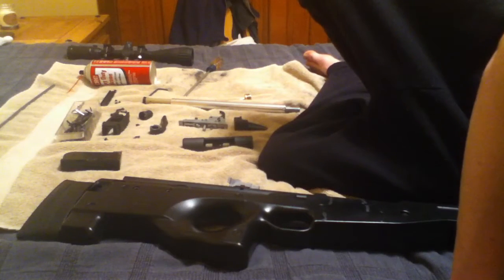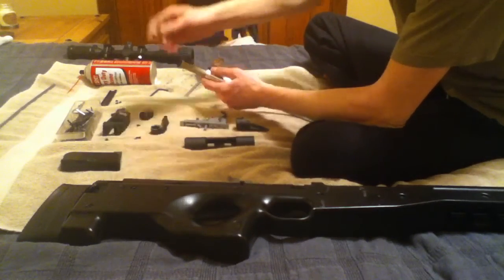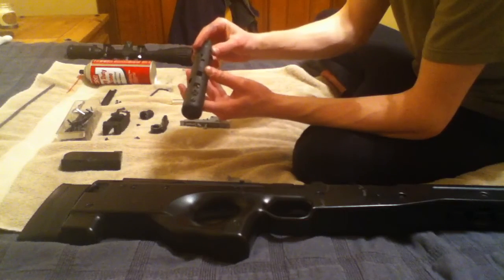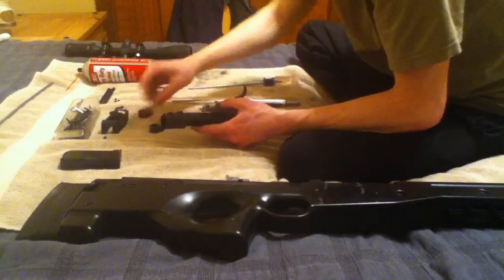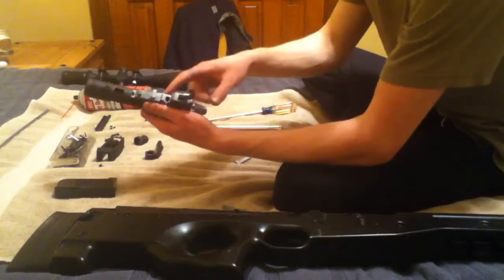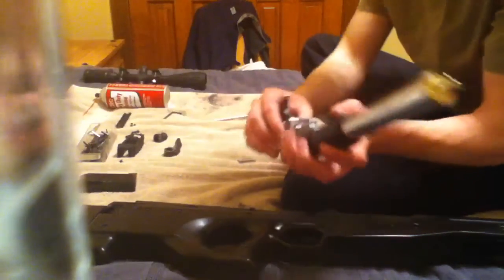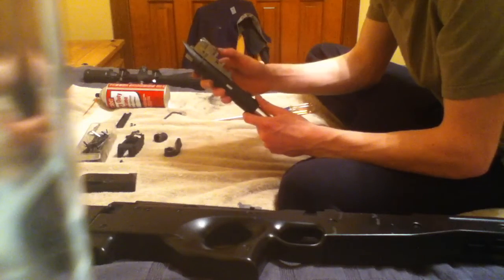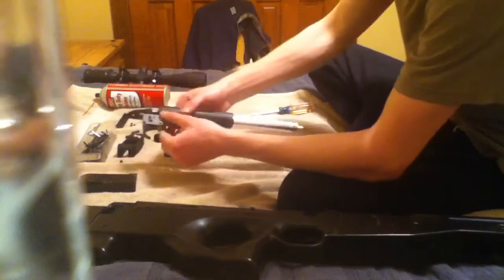AGM L96 Airsoft Sniper Rifle Full Spec Re Assembly Part One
Cut me some slack guys it's about 12:30 here when I made this.
Ghost out!